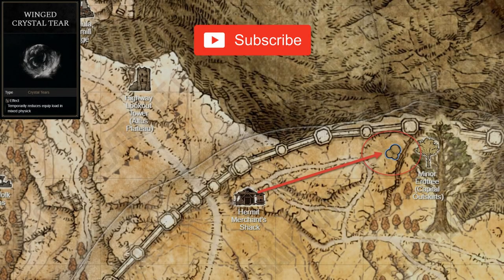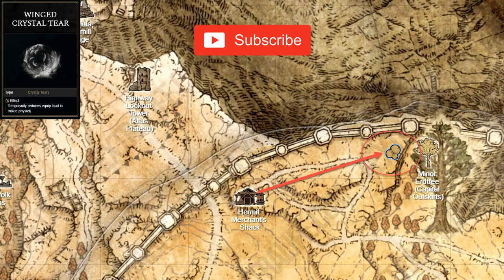Elden Ring: How to find the Winged Crystal Tear!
In this Elden Ring video, we'll show you how to find the Winged Crystal Tear! Watch to uncover this hidden item in the game. EldenRing 🔥

Creative Commons 🎉

In this video I'll show you how to get the Winged Crystal Tear in EldenRing.

The Winged Crystal Tear can be found on an altar surrounded by Skeletal Snails just inside the Capital Outskirts, to the east-northeast of the Hermit Merchant's Shack.

Hashtags 🎯